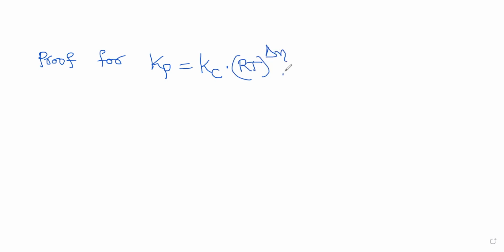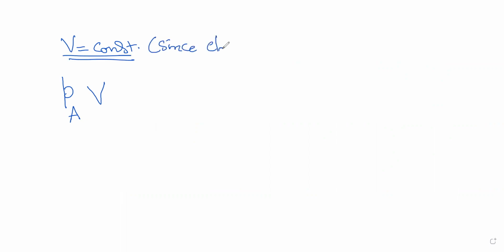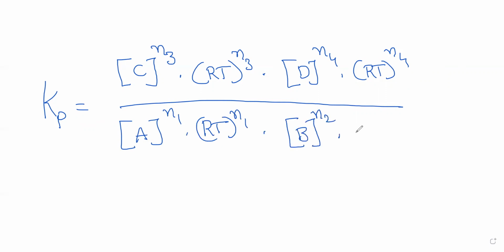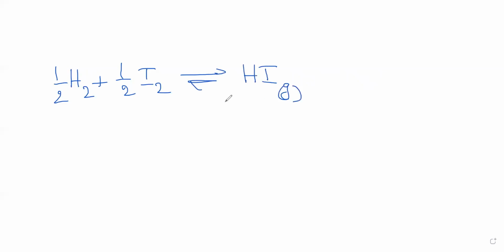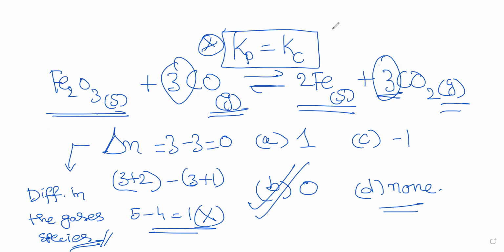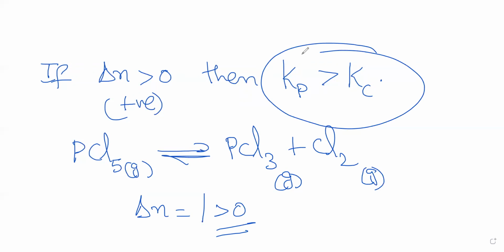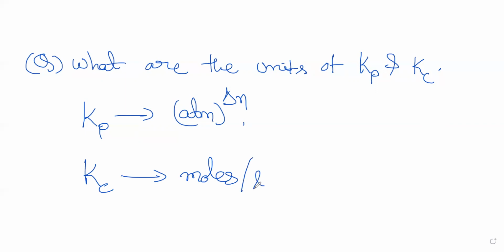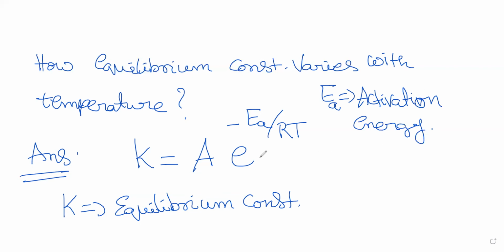CHEMICAL EQUILIBRIUM PART-03-NEET-BITSAT-IITJEE-I-SMART CHAMPS